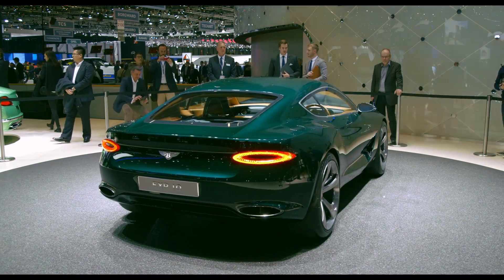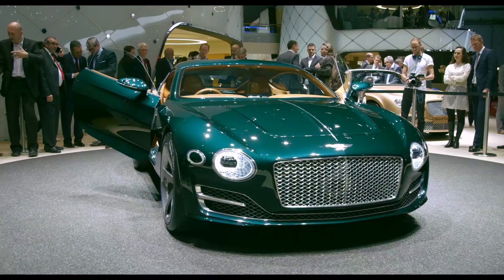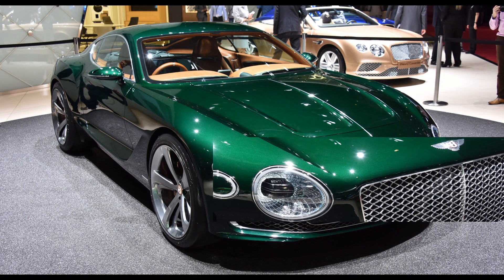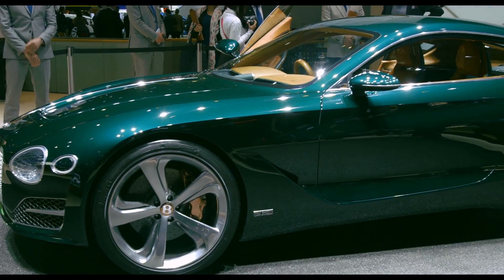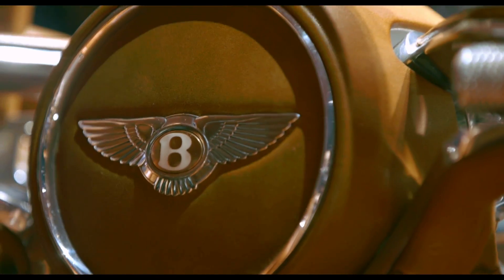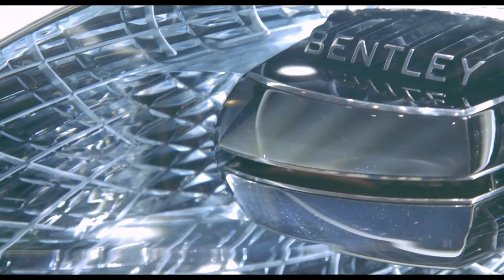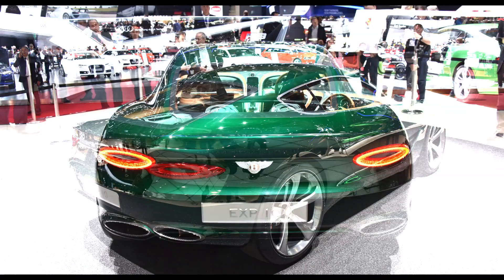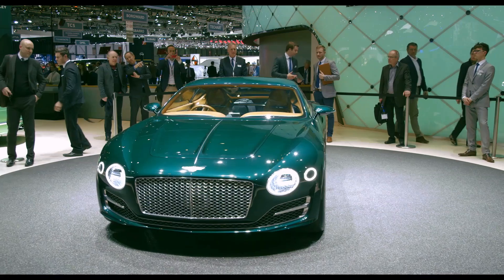Bentley Exp 10 Speed 6 revealed - Geneva Motor Show 2015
At this year’s Geneva Motor Show Bentley debuted its new EXP 10 Speed 6 concept.

Showcasing some of the brand’s new design ideas, the EXP 10 Speed 6 is a two-seater sports car that, if it does reach production, will sit below the Continental in the brand’s model range.

With the potential for it to be powered by a performance hybrid powertrain, this is certainly one of the most exciting concept cars to have graced the floor of the 2015 Geneva Motor Show.